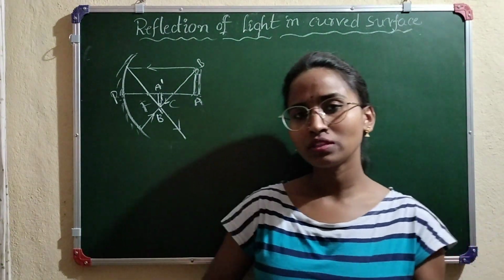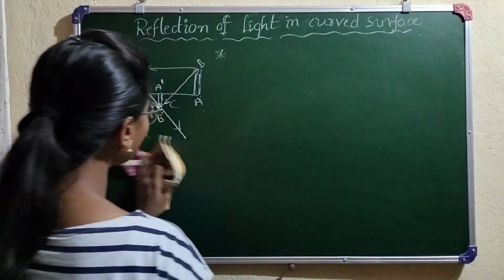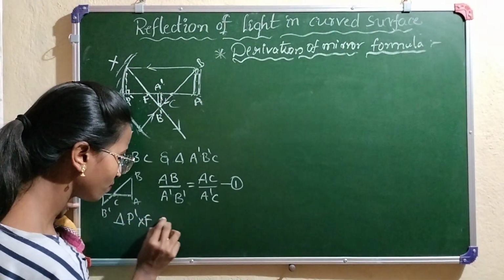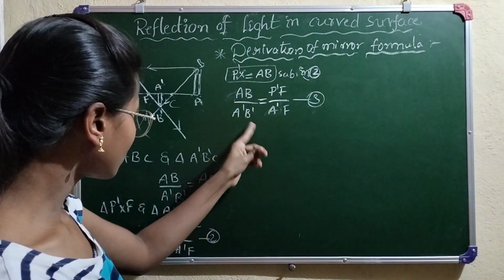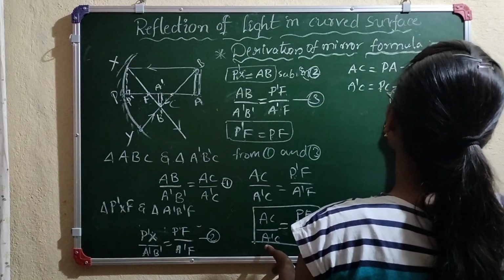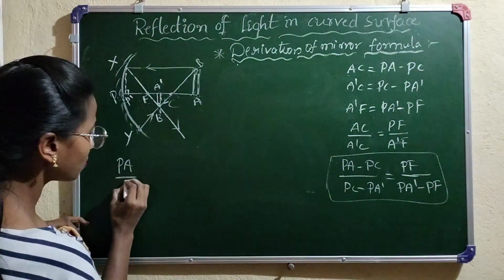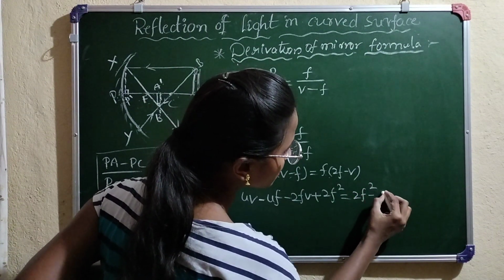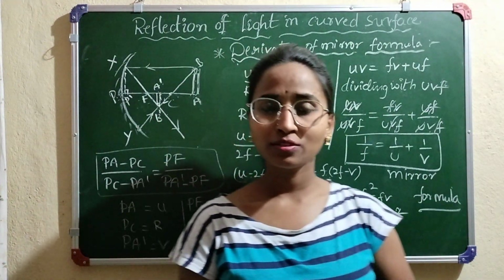part-6 Derivation of mirror formula Reflection of light in curved surface TS #10 th